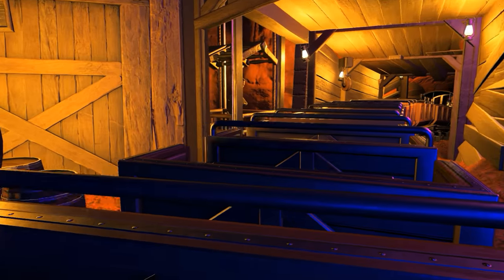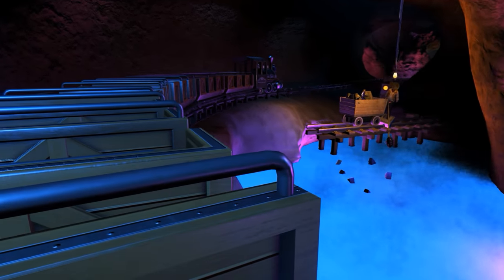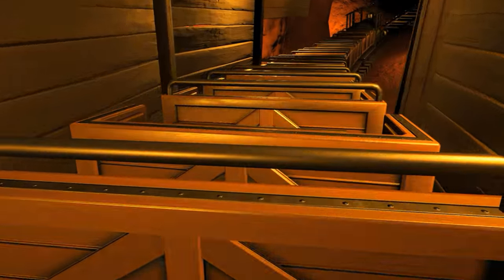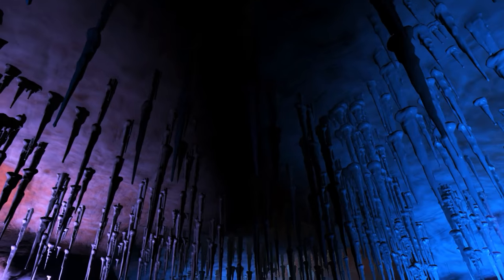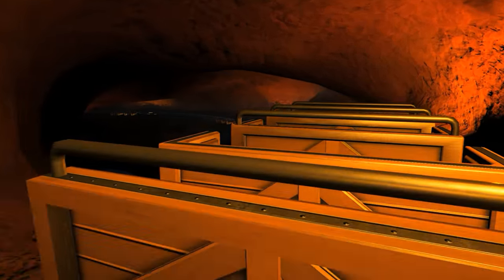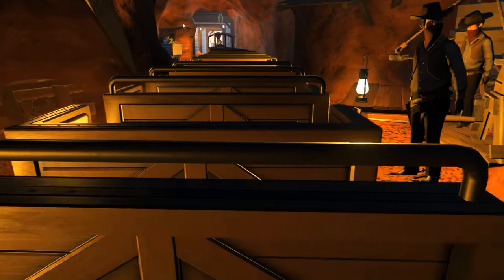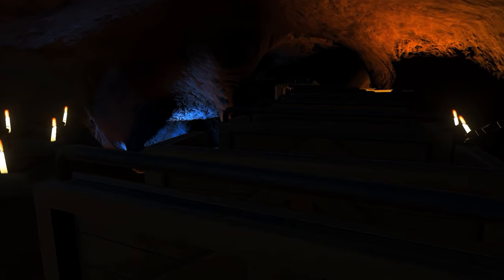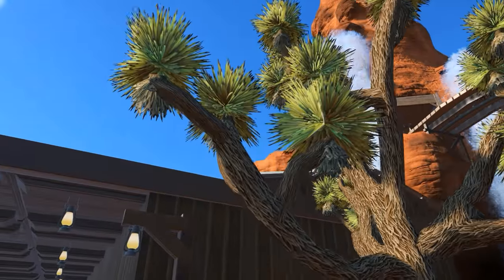POV Re-Creation of Knott's Berry Farm Calico Mine Train!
Ride this real life re-creation of The Knott's Berry Farm Calico Mine Train Ride at Knott's Berry Farm in Orange County California. A dark ride type of ride that takes you to the underworld of the early days where mining was widely used throughout the world.

This is not an exact replica of the ride, but I built is as close as I could. The game that I built it in is called PLANET COASTER. The narration and sound are from the actual ride.